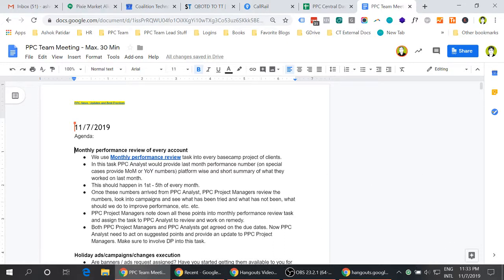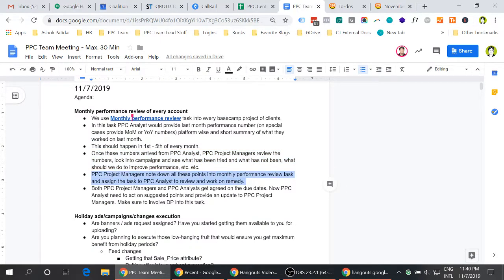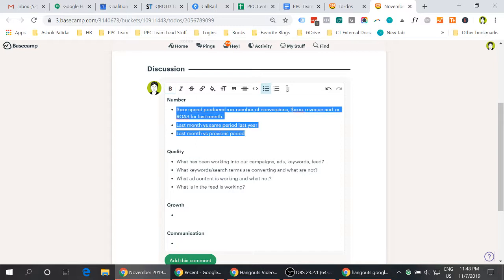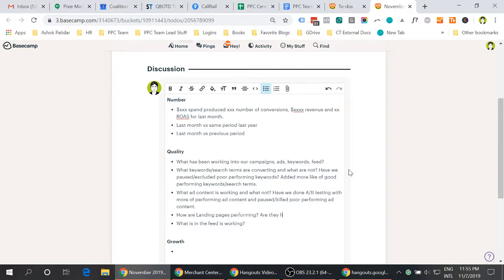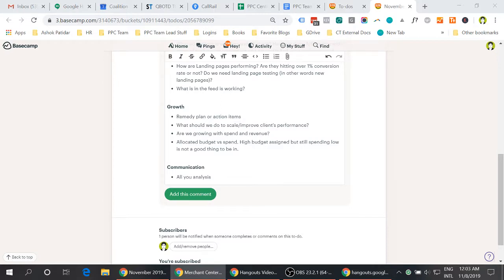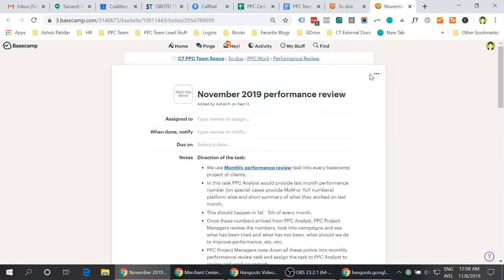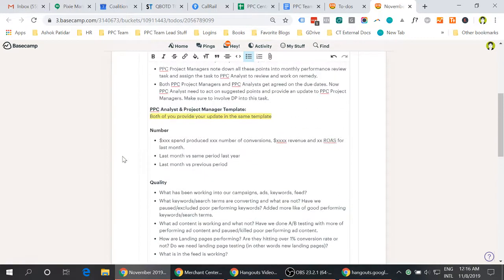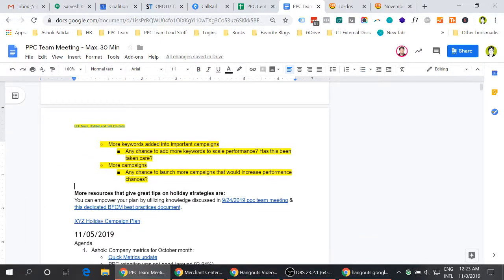11/7/2019: PPC Team Meeting